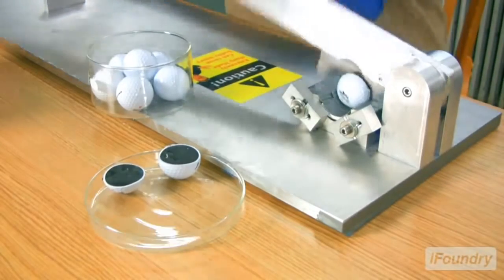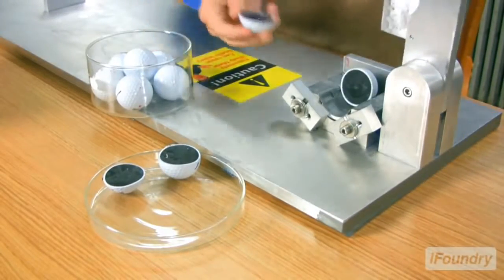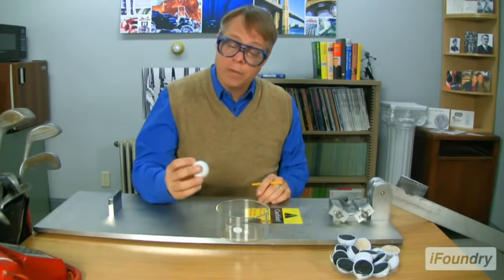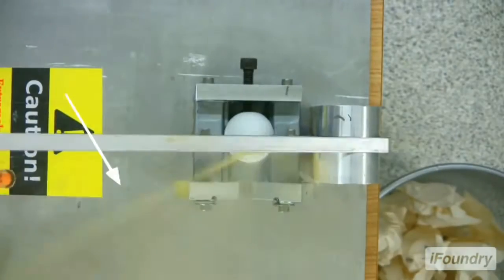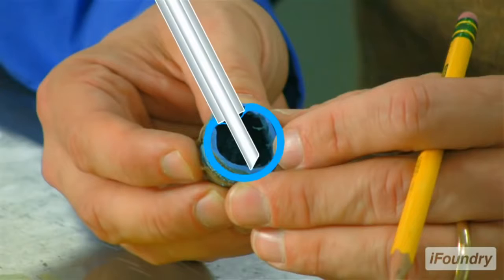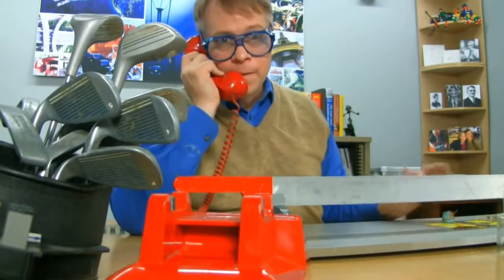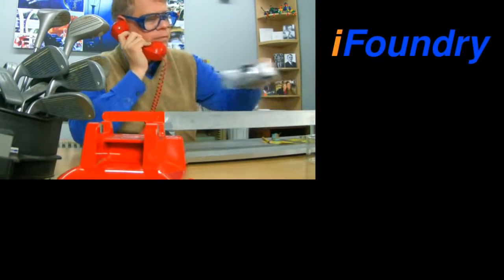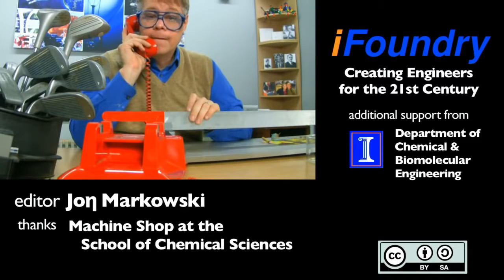!$@$Engineer Guy - What is inside a golf ball & how did it get there - engineerguy.com technology